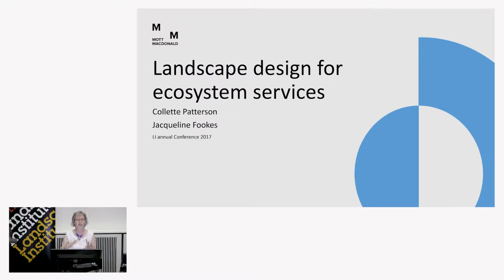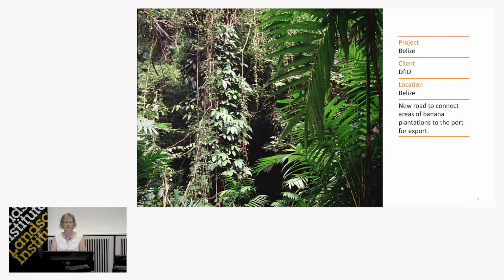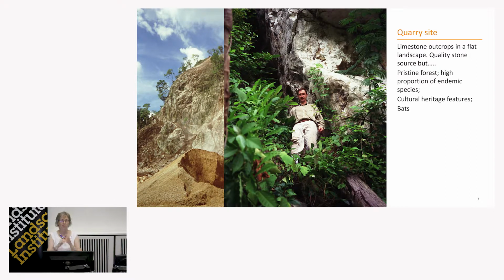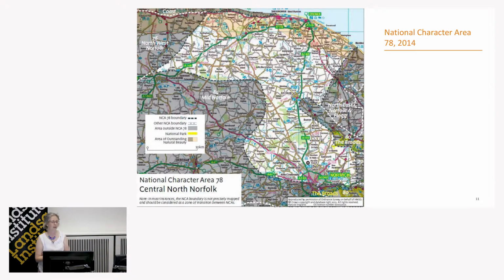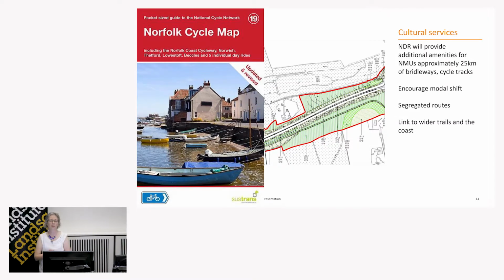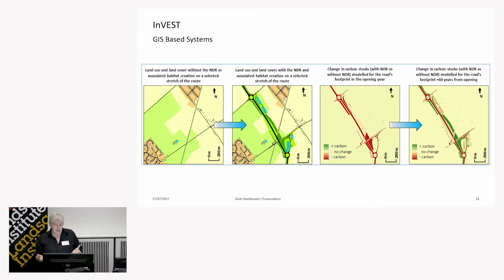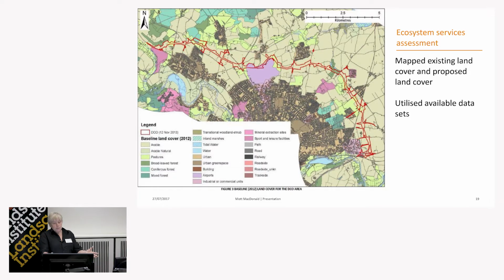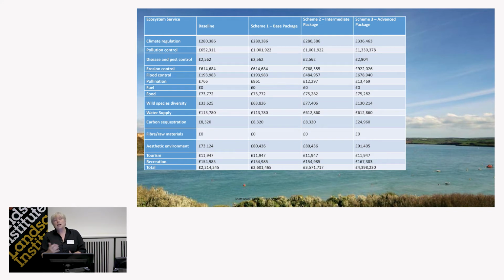LI Conference 2017 - Natural Capital pt. 4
Speakers: Collette Patterson and Jacqueline Fookes